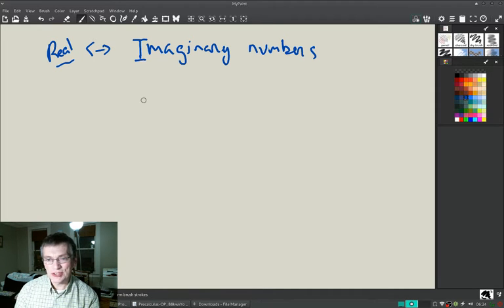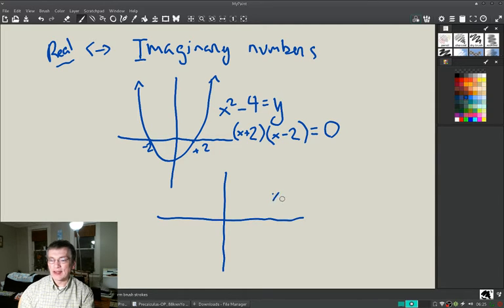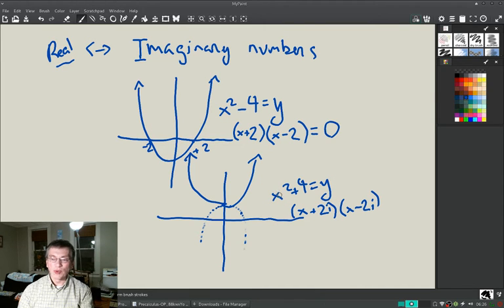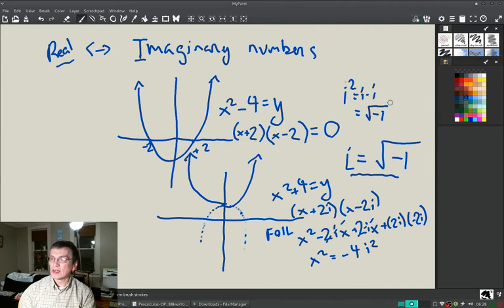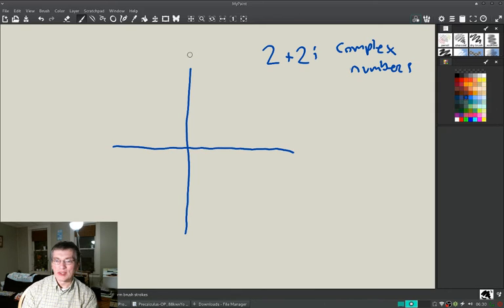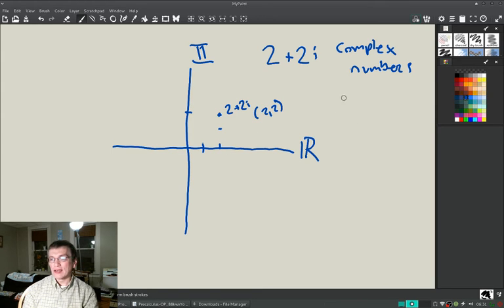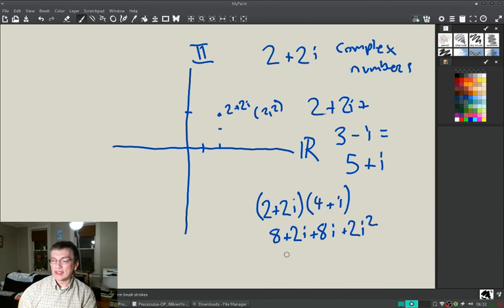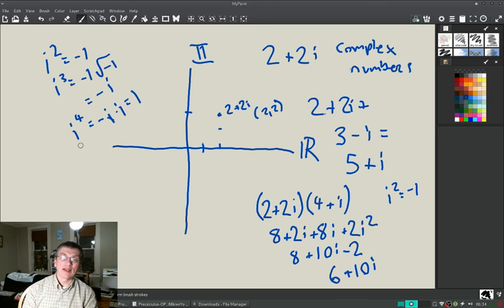Precalculus - 3.1 imaginary numbers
today a brief trip into the wonderful world of imaginary and complex numbers.  Be sure to check out Vi Hart's take on imaginary numbers